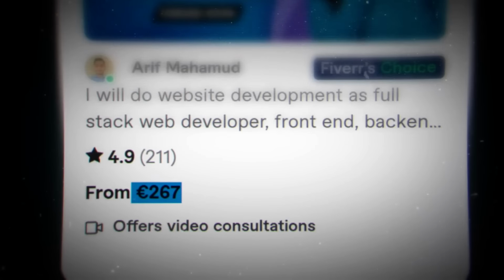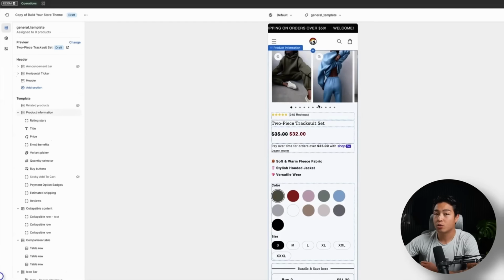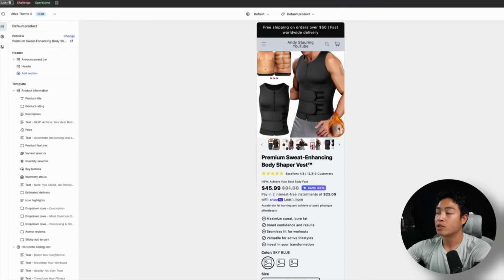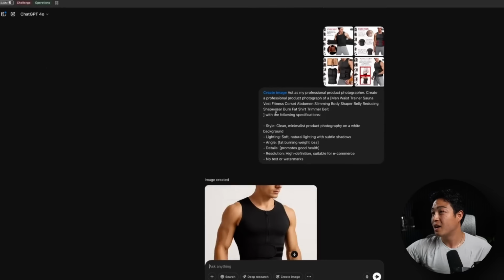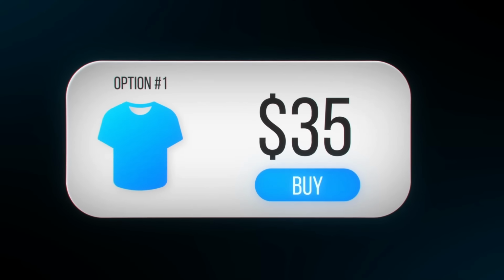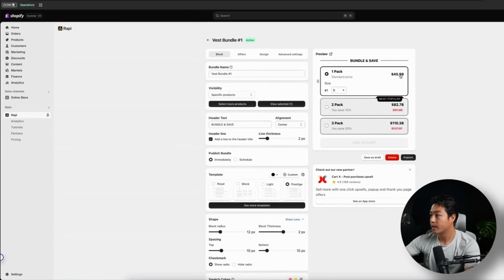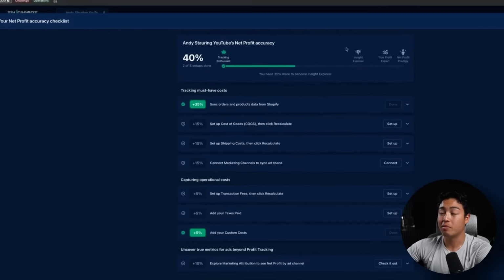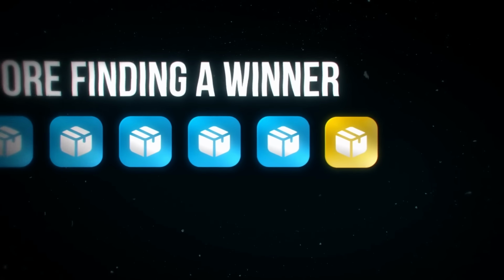How to Create a Shopify Dropshipping Store in 2025 (Step-by-Step)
The biggest barriers to starting a successful dropshipping business just disappeared. In this video, I'm showing you exactly how to build a high-converting dropshipping store using AI tools that do everything for you. What used to take weeks now takes under an hour. Enjoy:)